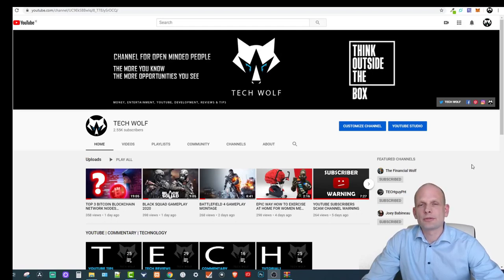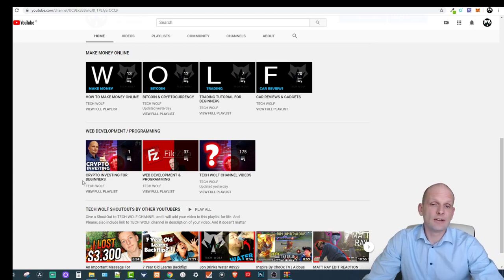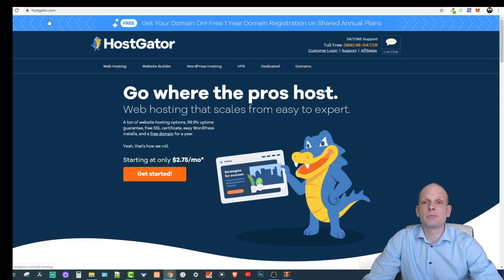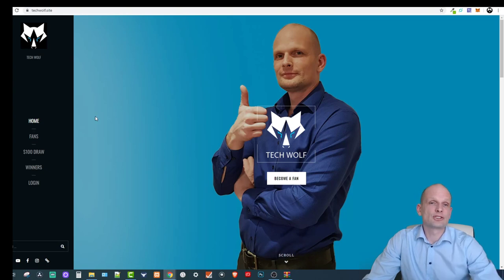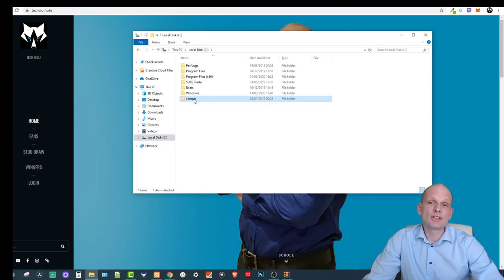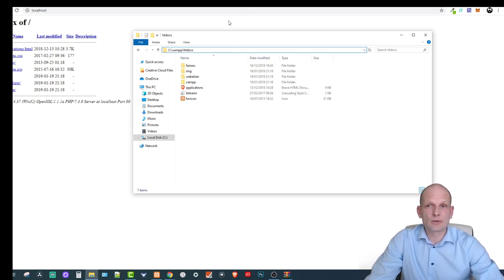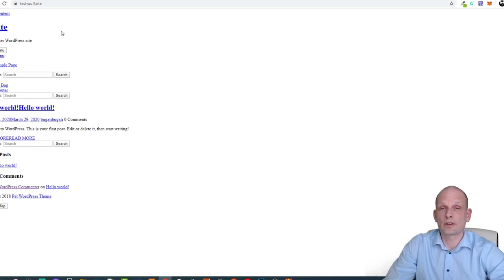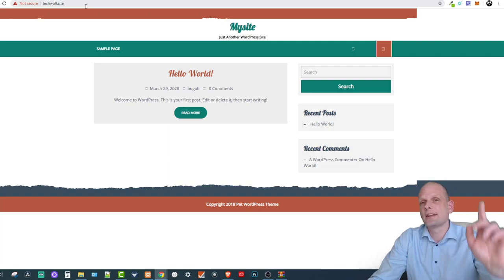HOW TO HOST WORDPRESS WEBSITE ON HOSTGATOR TUTORIAL